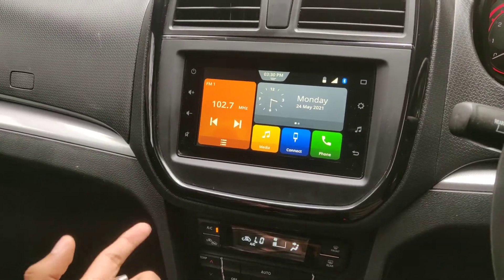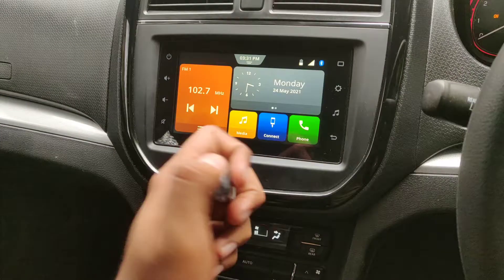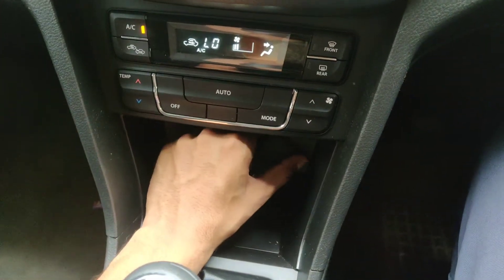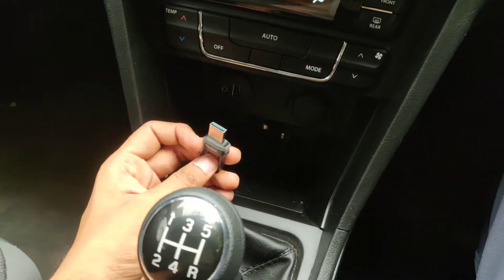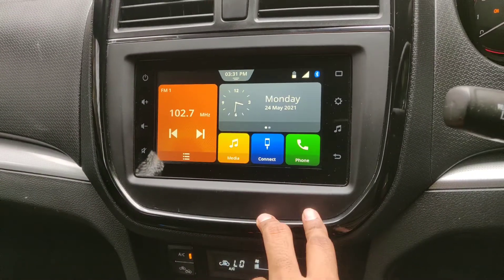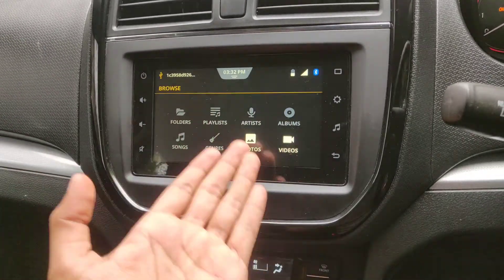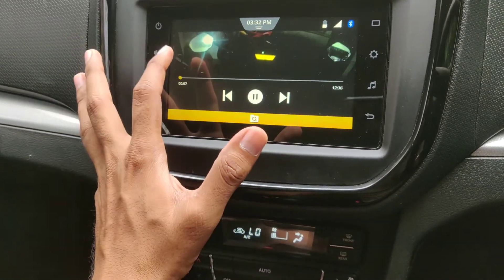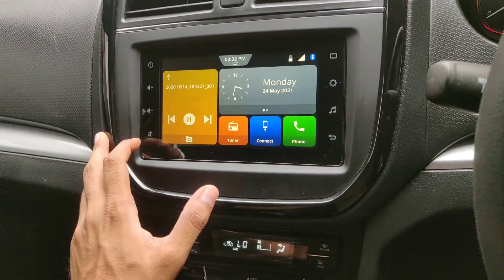How to Play Video in Maruti Suzuki Vitara Brezza 2021 | All Maruti Suzuki cars